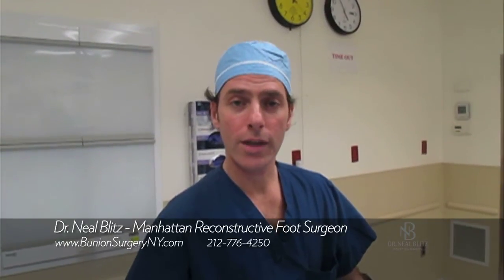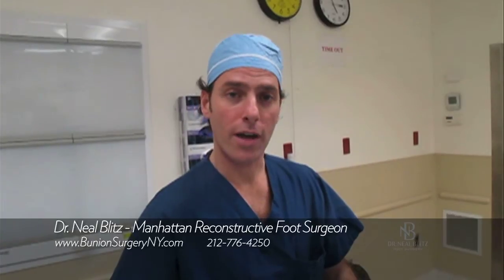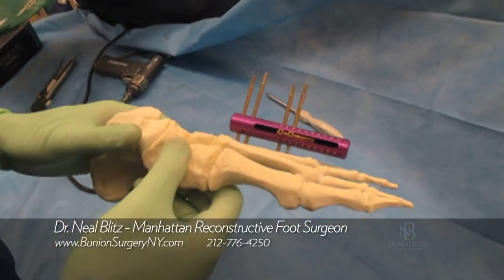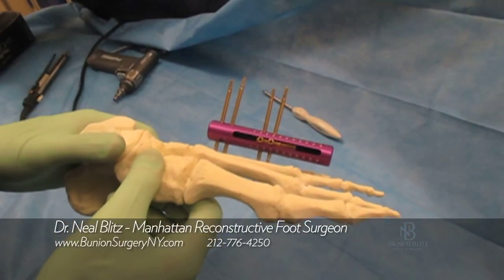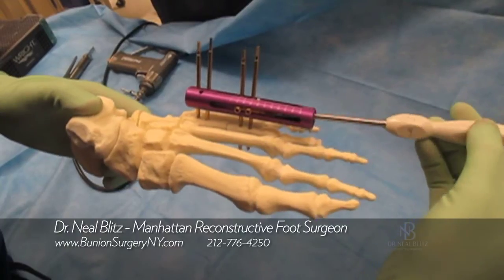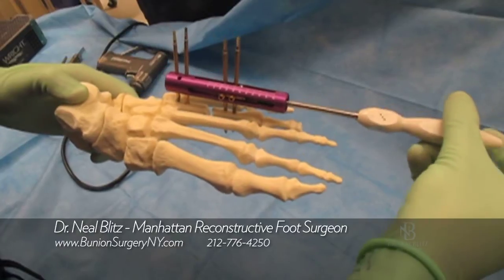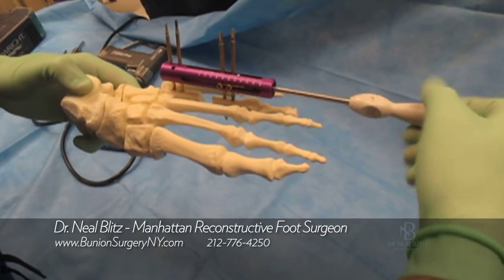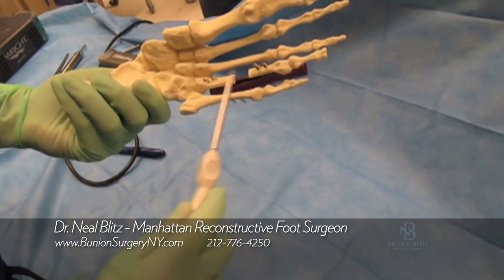Brachymetatarsal Surgery Dr Blitz Saw Bones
Learn how surgeons perform brachymetatarsal surgery for a short toe. Dr. Blitz demonstrates how a short toe corrected with bone cut and an external fixator - a process called distraction osteogenesis